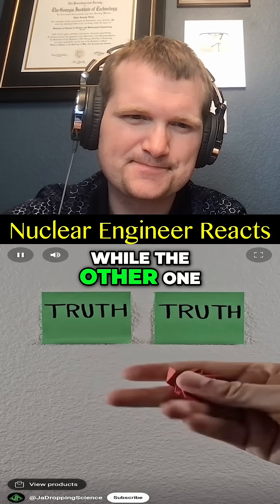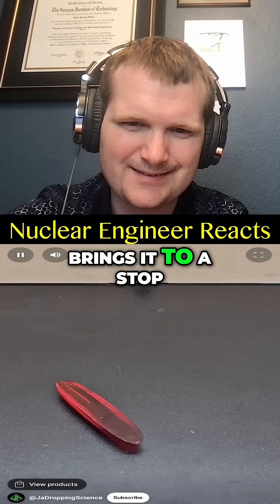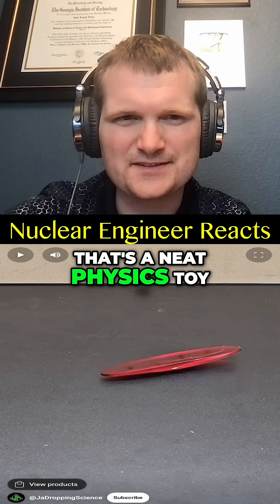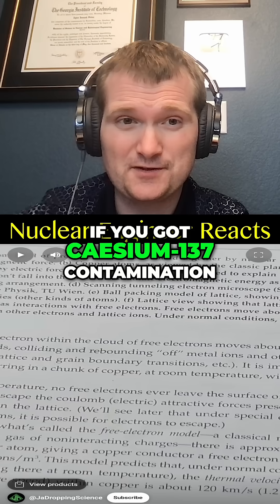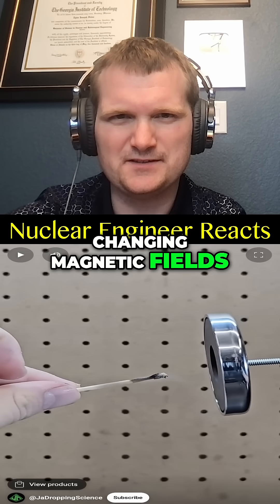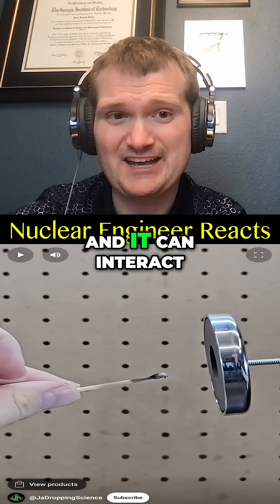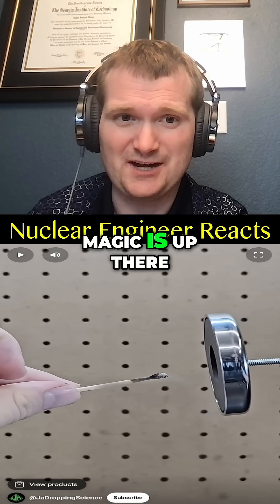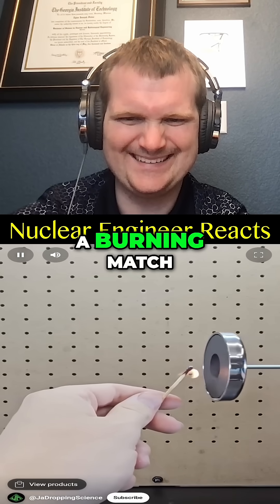Magnetic Fire Extinguisher? - Nuclear Engineer Reacts to 2 Truths & Trash by JaDroppingScience